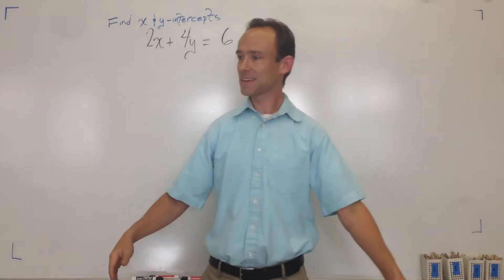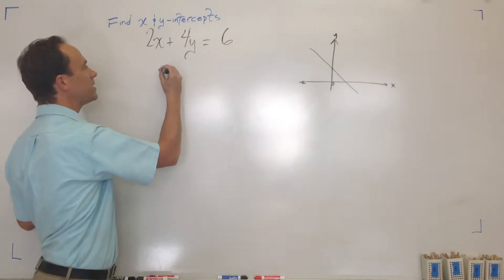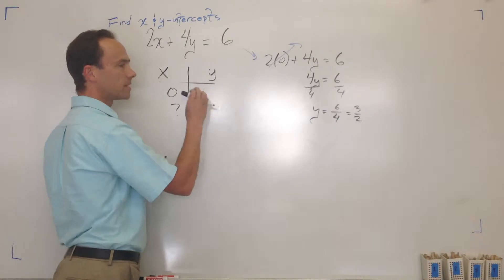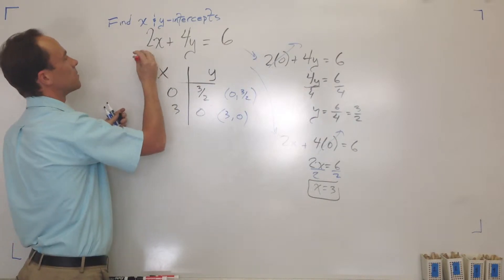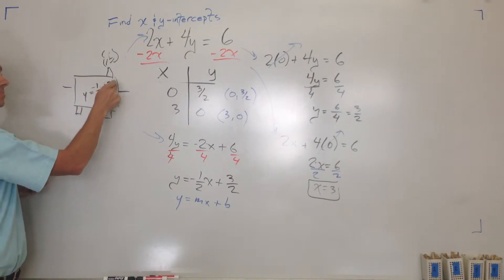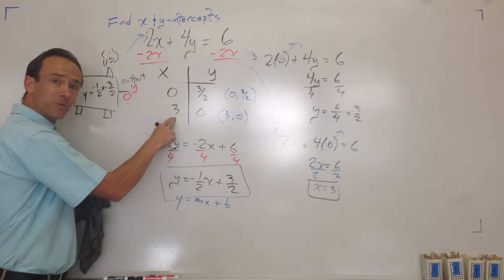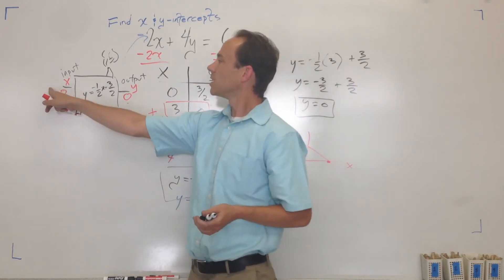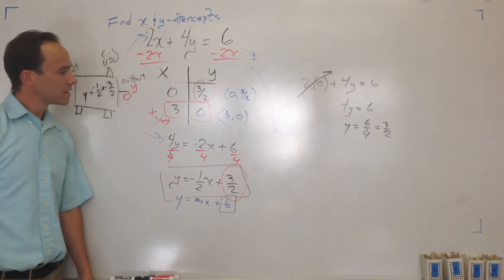Finding X and Y Intercepts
Here we find x and y-intercepts given an equation in standard form.  No worries, you got this.